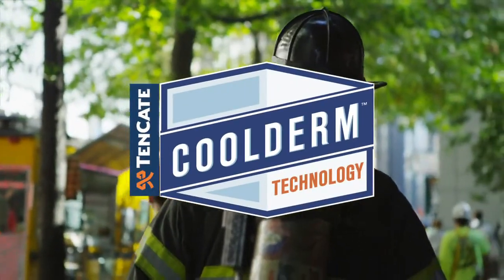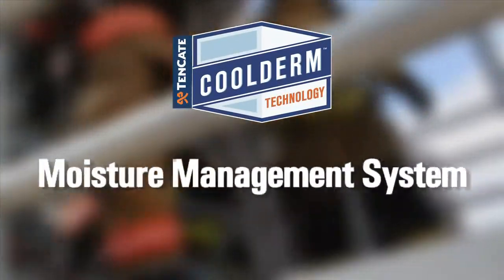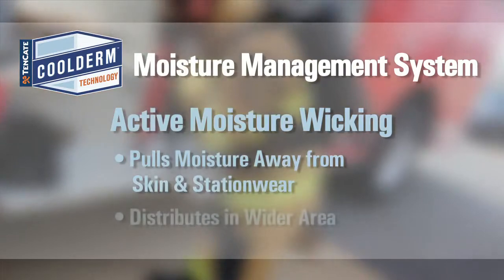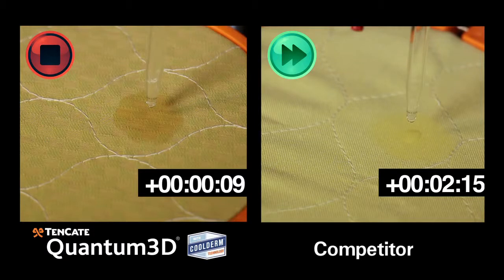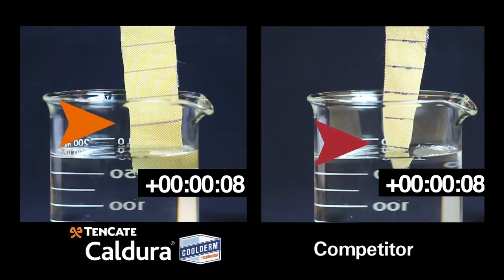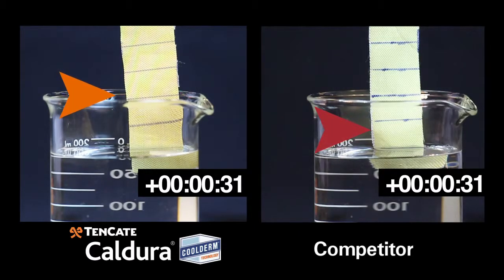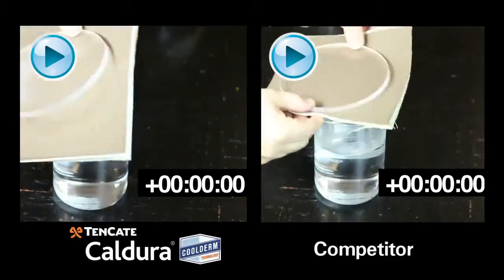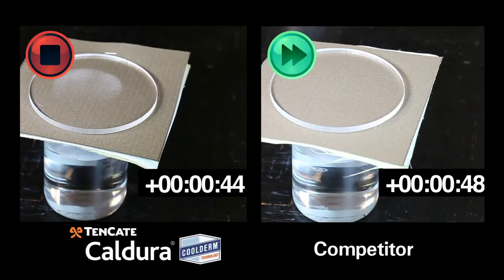TenCate Thermal Barriers and Coolderm™ Technology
TenCate Protective Fabrics explains how our thermal barriers better manage moisture to make the firefighter more comfortable. The facecloths in Quantum4™, Quantum3D®, Defender® M and Caldura® all contain Coolderm™ Technology to make sure sweat and other wetness is wicked away from the skin and stationwear to allow the firefighter to focus on the job.